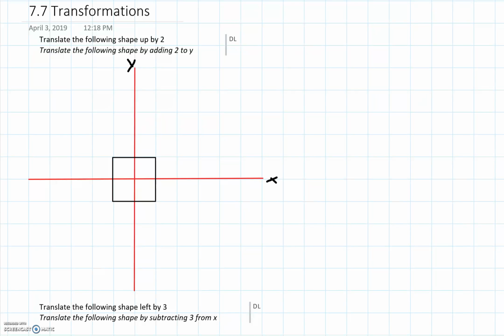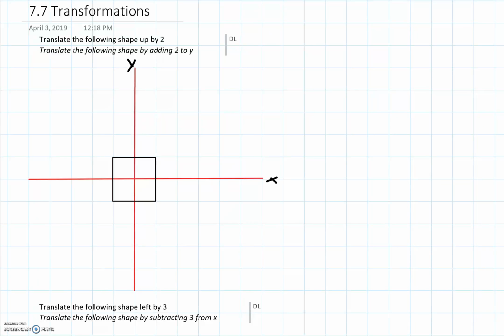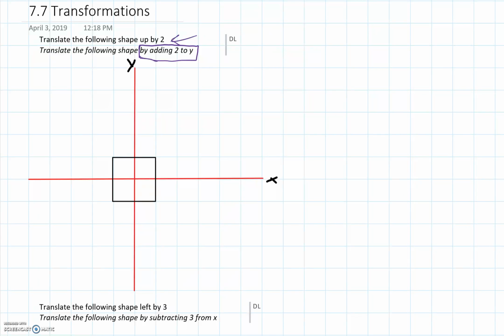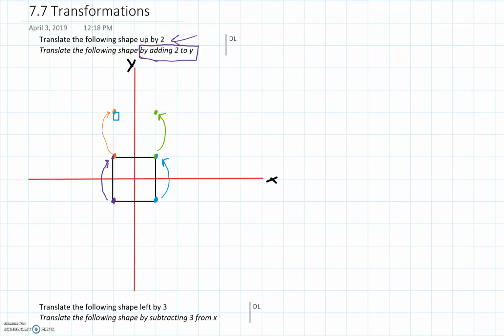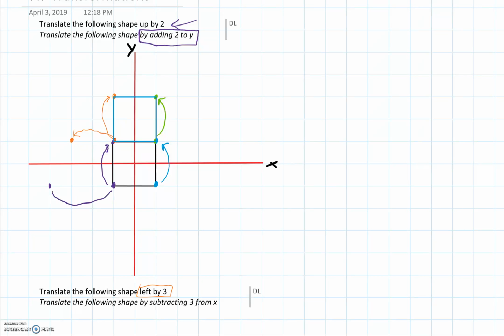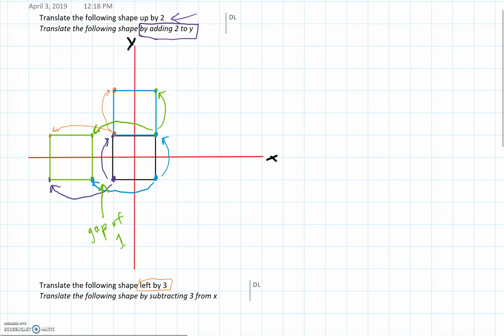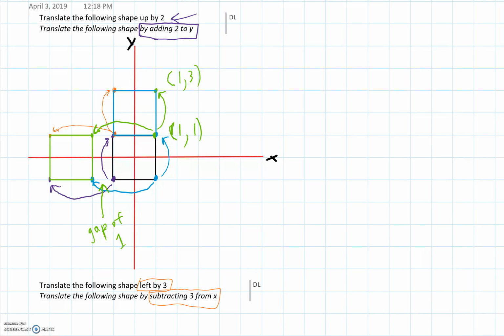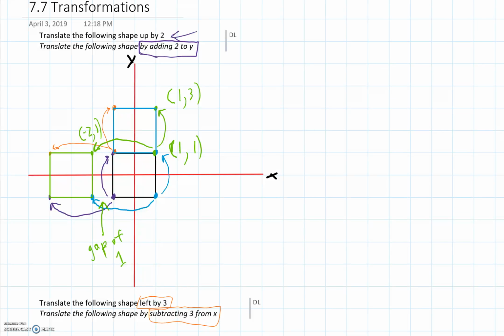7.7 Transformations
This video is based off the Make Makes Sense 9 textbook, and is meant as supplementary material to my in class instruction.